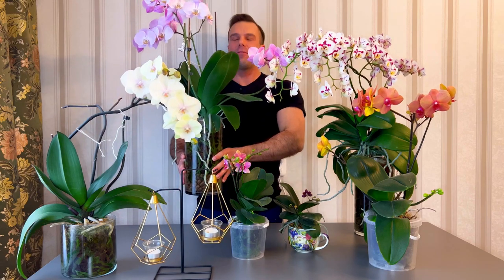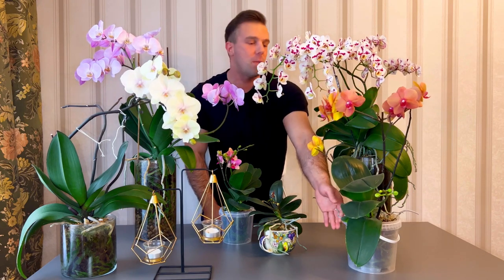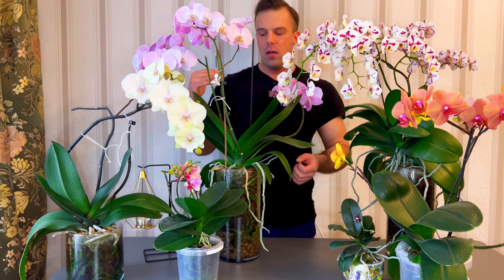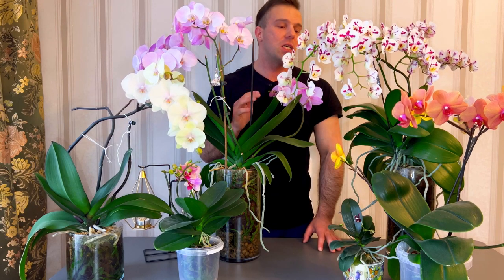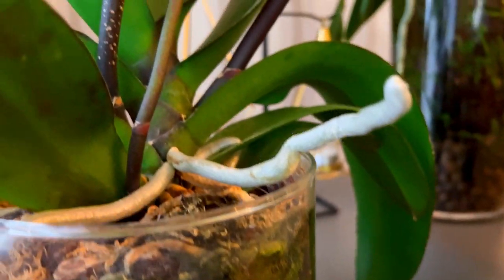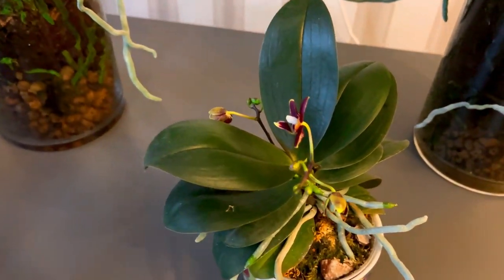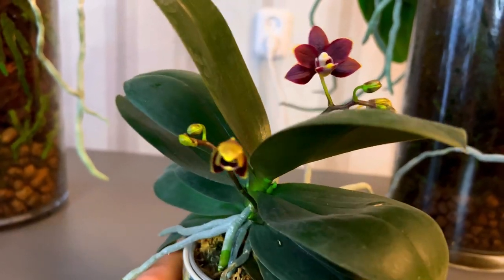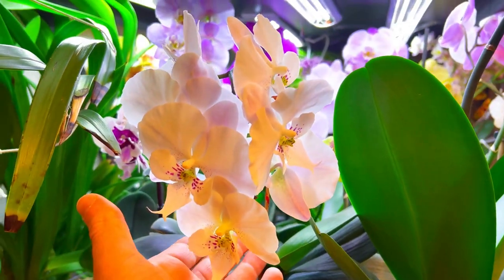The BIGGEST ORCHID on YouTube?! Let me SHOW you my BLOOMING PHALAENOPSIS ORCHIDS!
Hello everybody. This is going to be my first video. Just a quick introduction of some of my phalaenopsis orchids.
Orchid propagation. I like to pot them in pots with no draining holes at all (mostly)